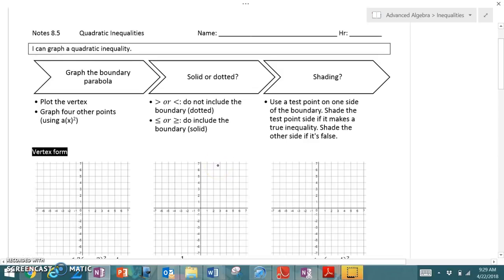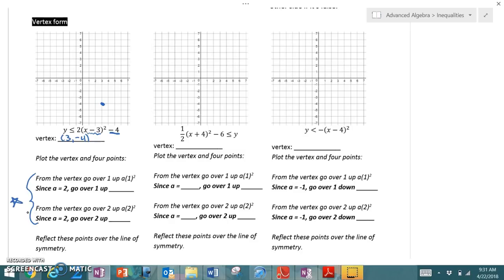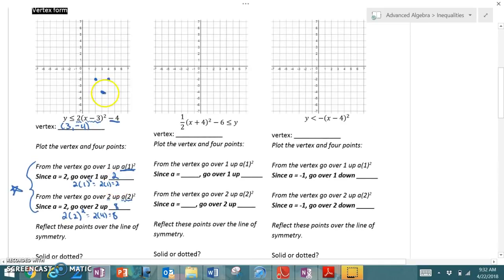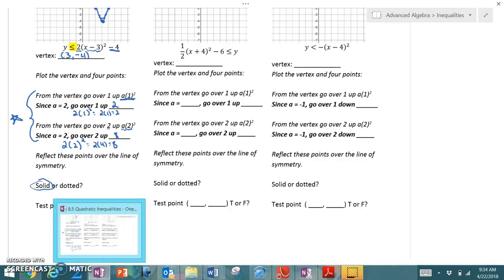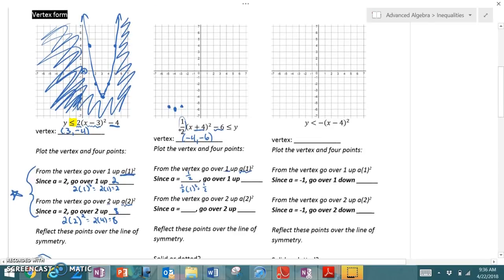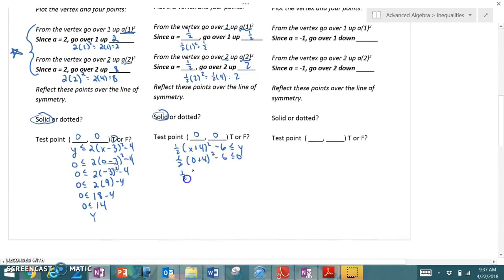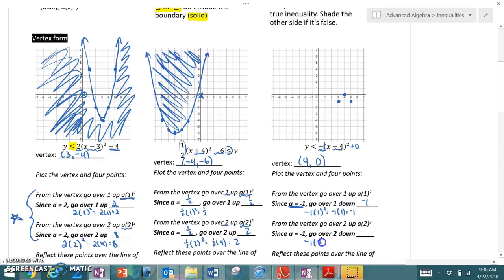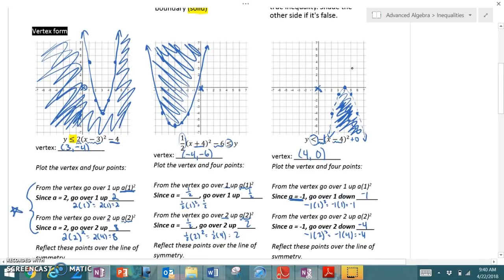8.5 Part 1 Graphing Quadratic Inequalities Vertex Form